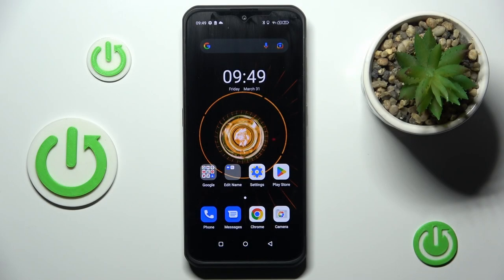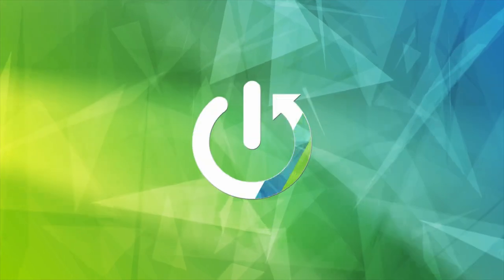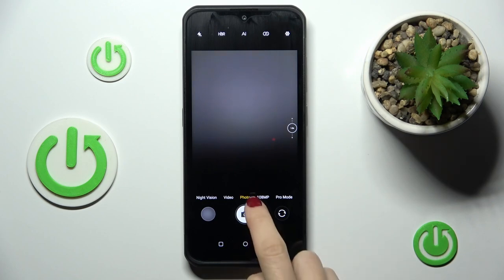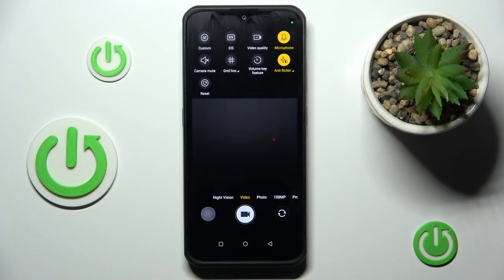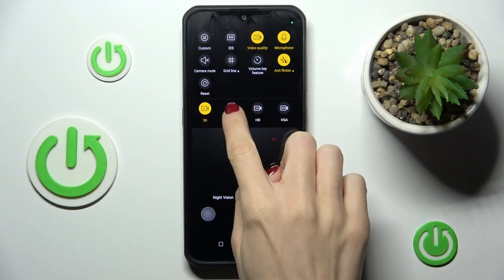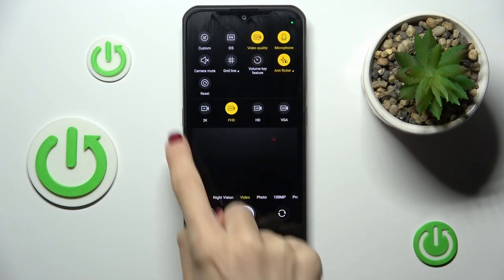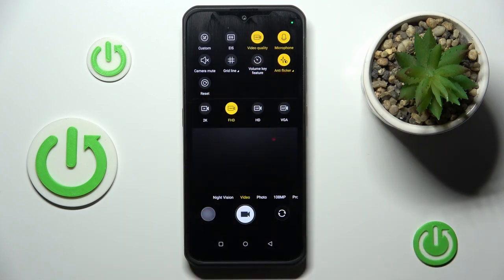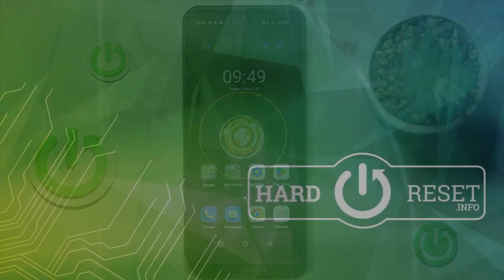How to Change Video Resolution on ULEFONE Armor 17 Pro? - Set Up Video Resolution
Watch this video to find out how to manage Video Resolution in the Main Camera Settings step by step. You just need to watch our video above, open the ULEFONE Armor 17 Pro Camera application, and select the video quality mode you need in the video section.

How to Change Video Resolution on ULEFONE Armor 17 Pro?
How to Change Video Quality on ULEFONE Armor 17 Pro?
How to set a higher Video Resolution on ULEFONE Armor 17 Pro?
How to set higher Video Quality on ULEFONE Armor 17 Pro?